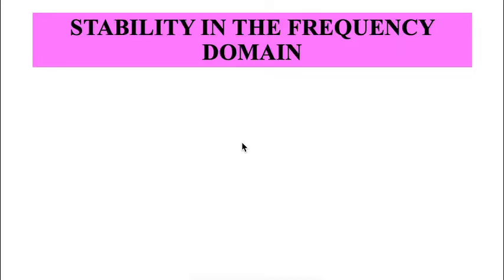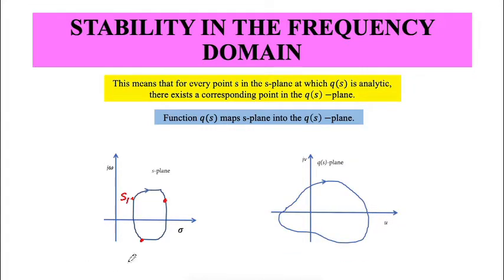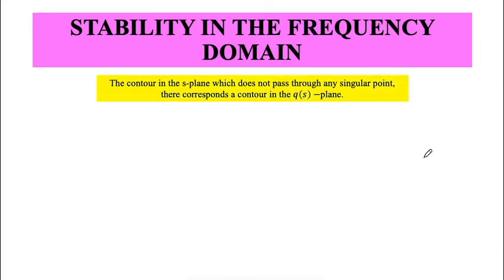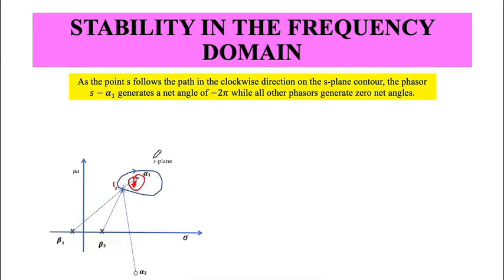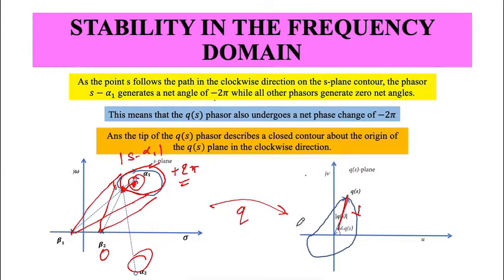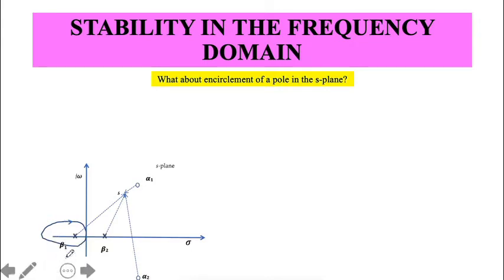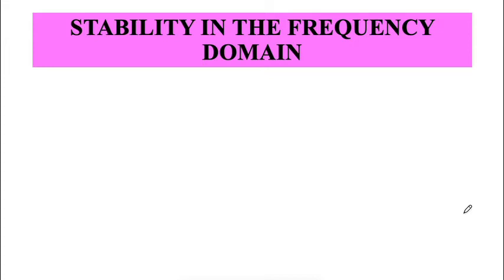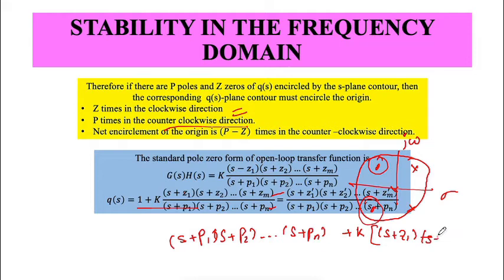Lecture 30 Stability in frequency domain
Stability in frequency domain